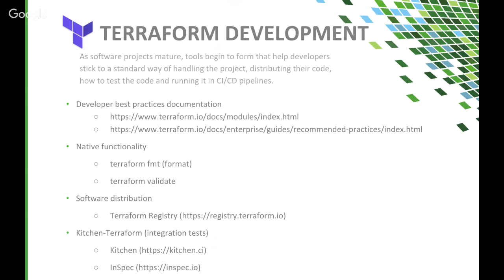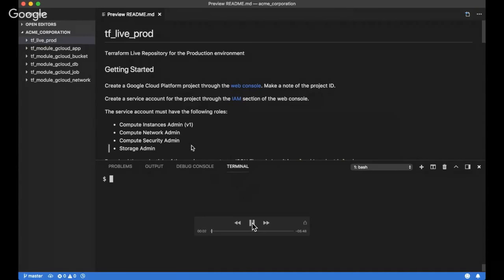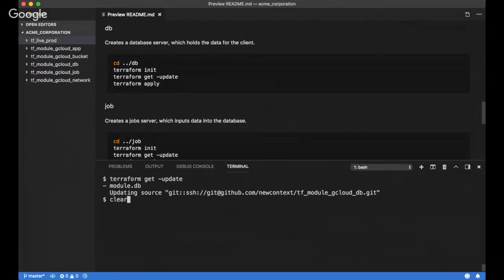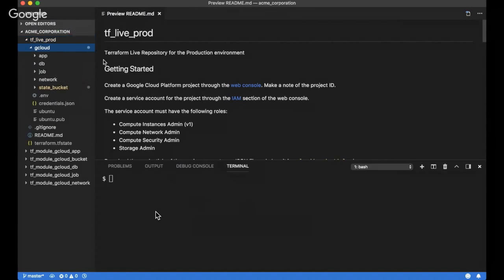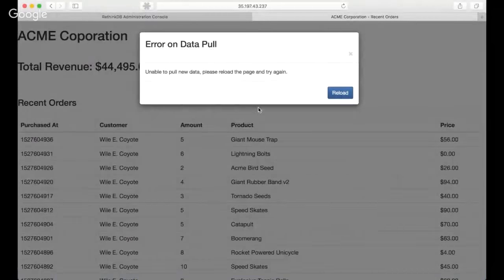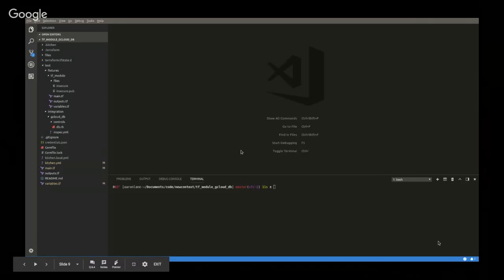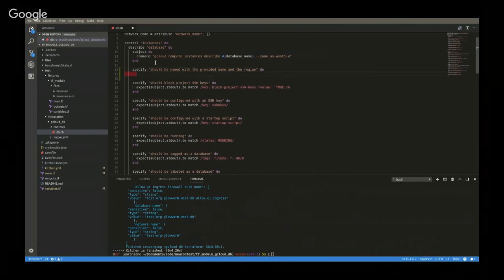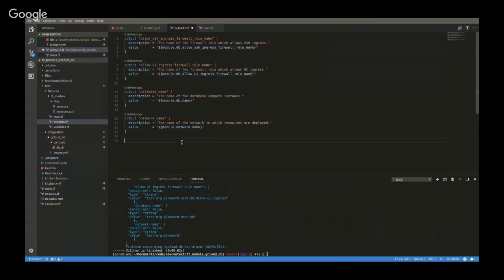GCP Online Meetup #62: Test-Driven Terraform Development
As software projects mature, tools begin to form that help developers stick to a standard way of handling the project, distributing their code, how to test the code and running it in CI/CD pipelines.

Come join Mark Mirchandani, Customer Engineer, as we chat with Aaron and Nick from New Context to use Google Cloud Platform and  Terraform to build, change, and validate an environment!